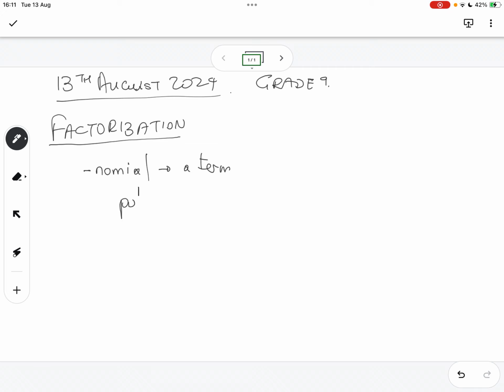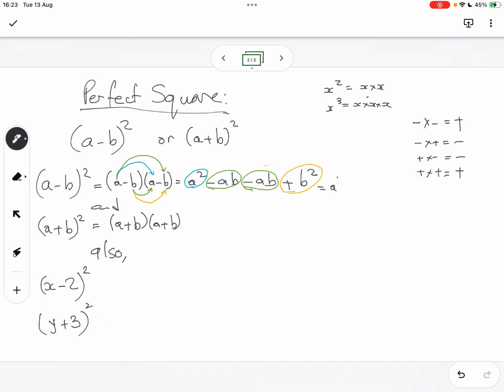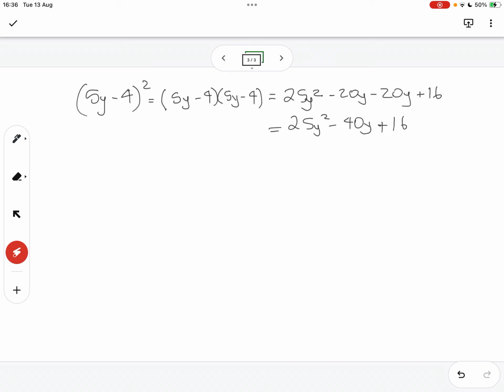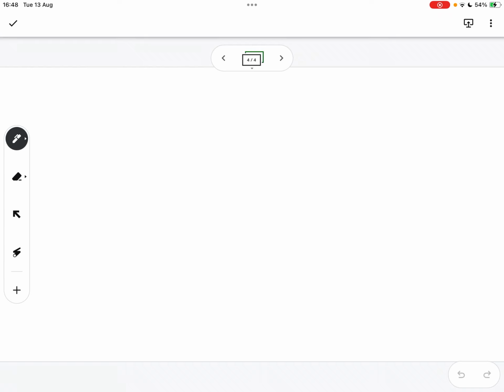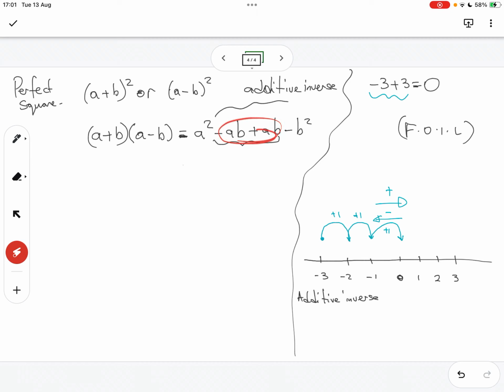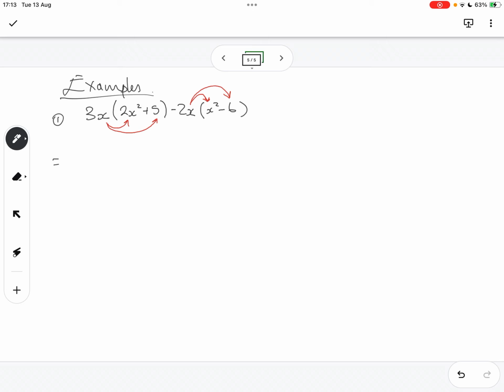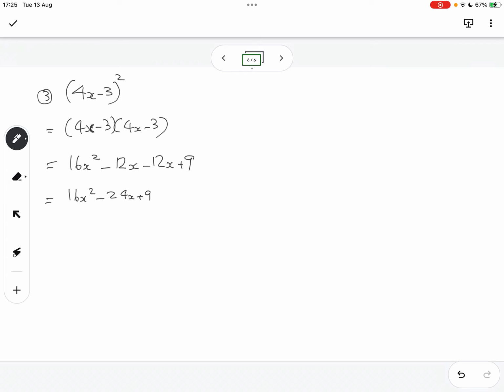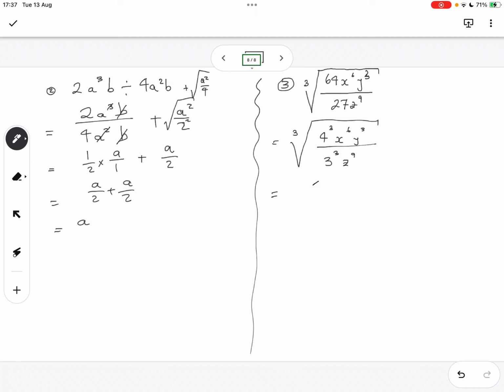Factorisation | Algebra | Grade 8 and 9 | 13th August 2024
This is a recording from M1ster.P3 | Private Math and Science Tutor records on 13th August 2024 in Polokwane, Seshego.

The discussion was factorisation for Grades 8 and 9.